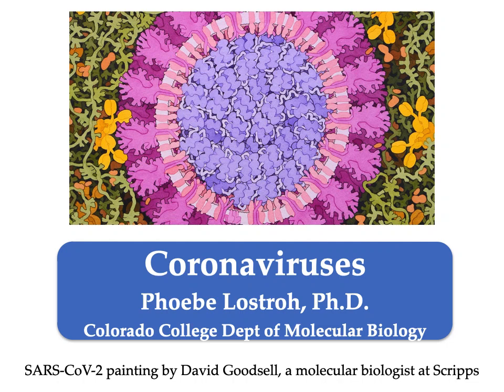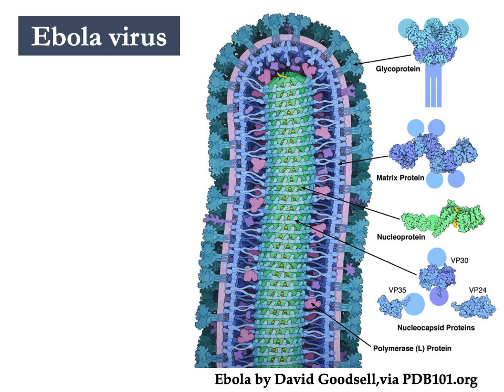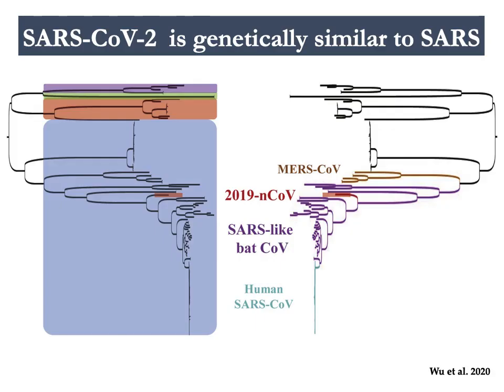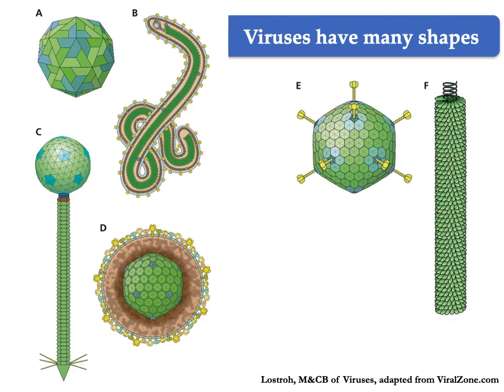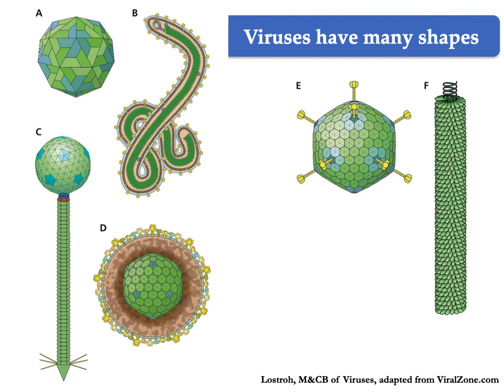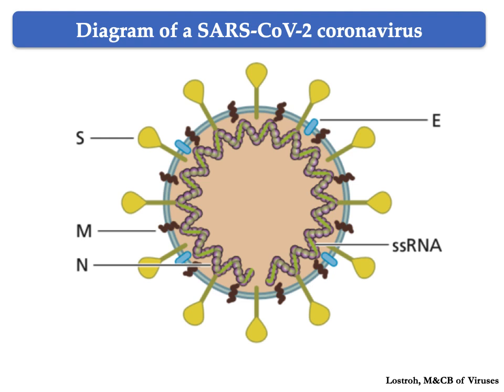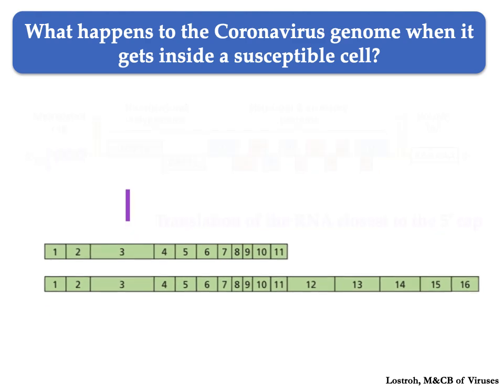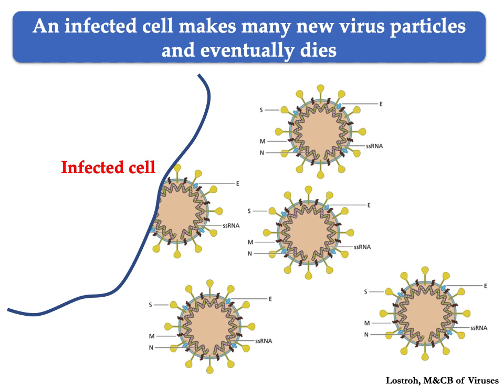Coronaviruses for Introductory Biology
This video is for a general audience, including high school students and introductory biology students in college.